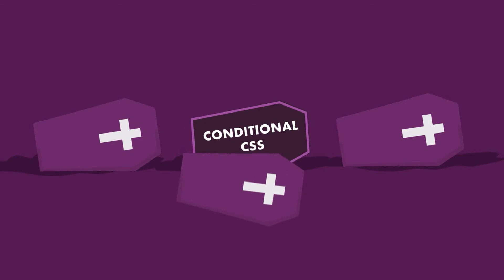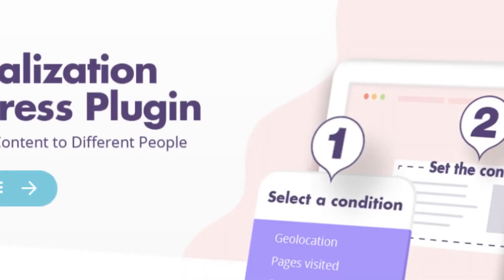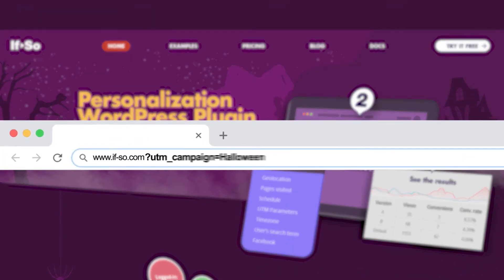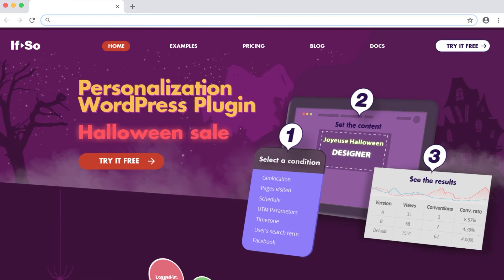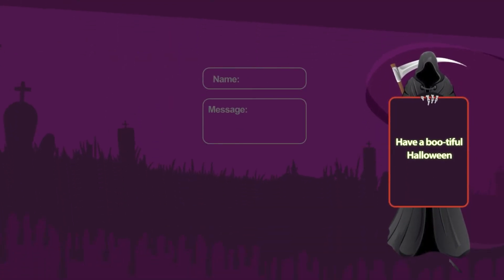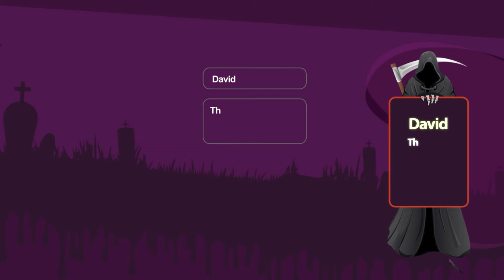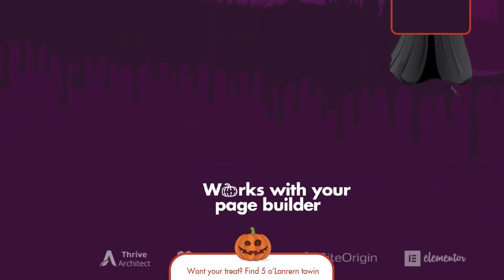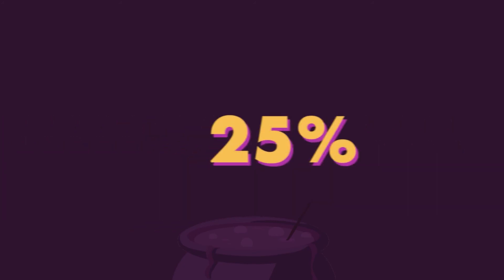If-So Dynamic Content - Halloween Sale